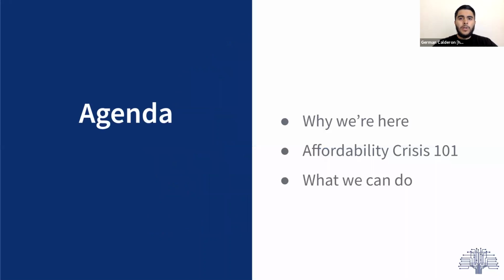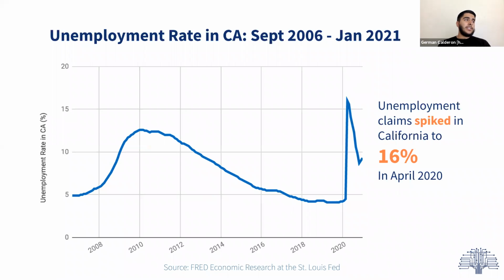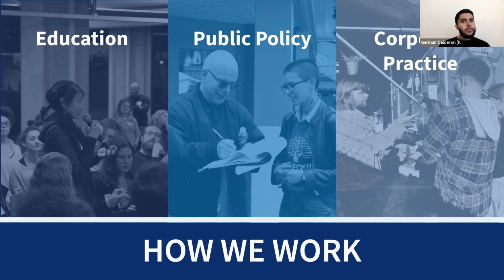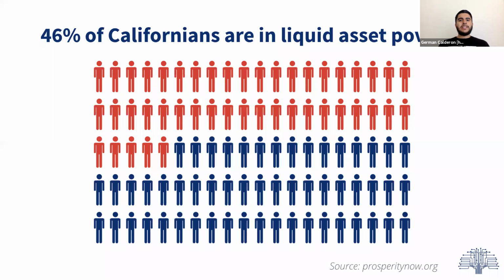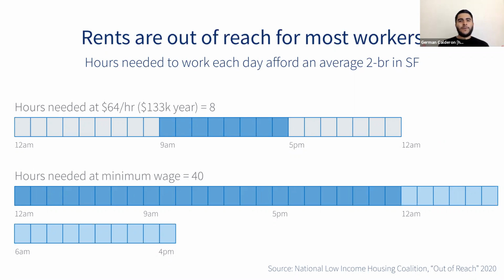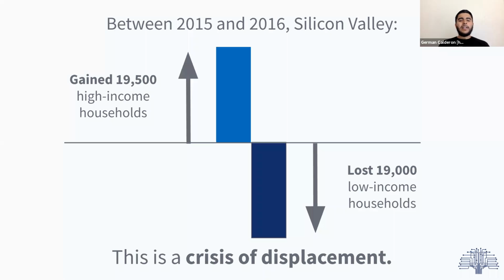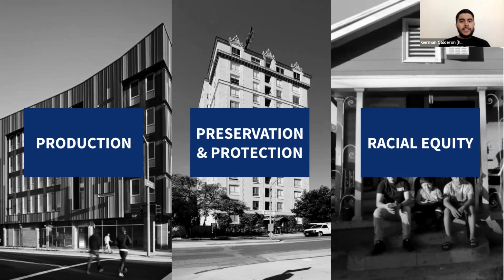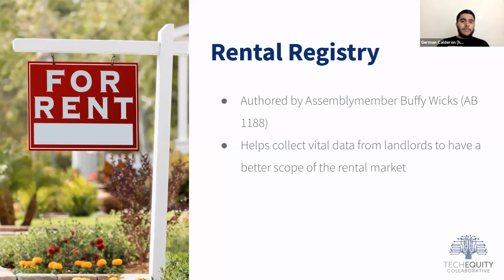Intro to TechEquity Webinar - July Recording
On July 16th, we hosted an introduction to TechEquity: what our mission is, how we work, and what you can do to help address the Bay’s affordability crisis.

We gave a 101 on how we got into the affordability crisis we’re in and what’s happening in the housing + workforce worlds to combat it.

For those that are new to TechEquity, this is a great primer to help you get plugged in over your lunch break.

This webinar was hosted on Zoom.